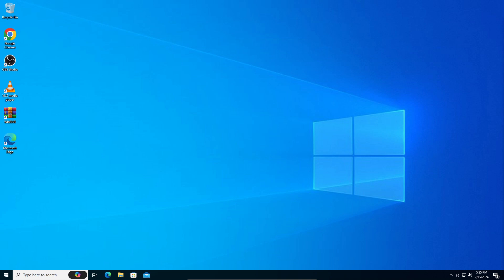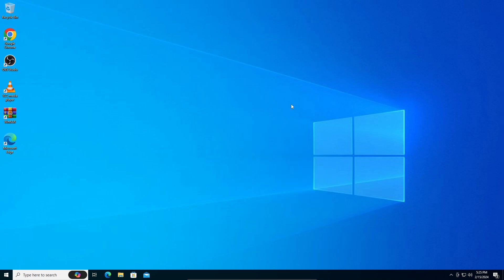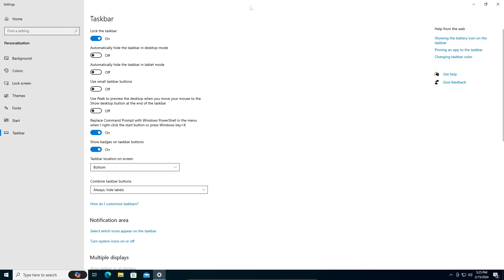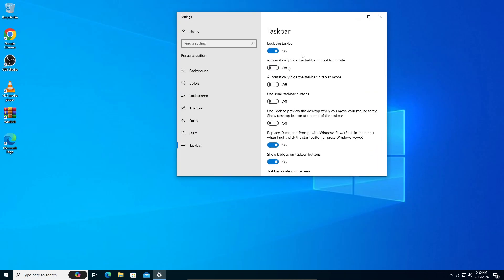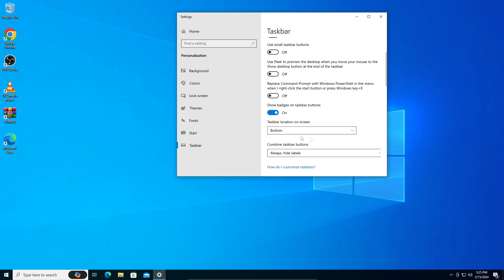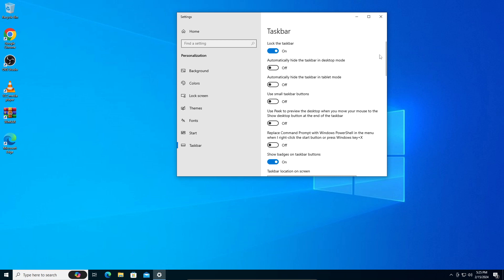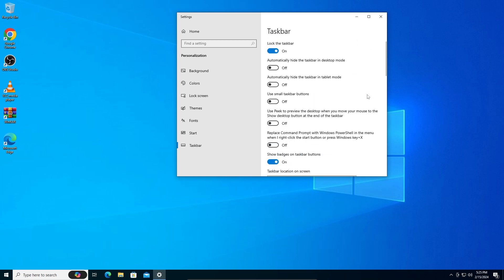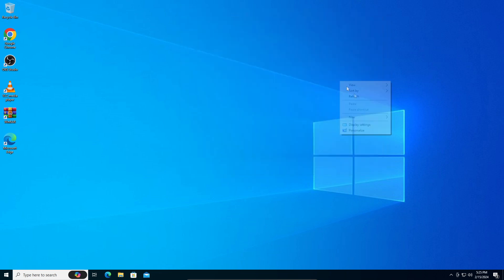How To Reset Windows Taskbar To Its Default Settings on Windows 10 | 2024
In this video, you’re going to learn How To Reset Windows Taskbar To Its Default Settings on Windows 10. Enjoy!

In this video I'm guiding you guys on How To Reset Windows Taskbar To Its Default Settings on Windows 10. Since it is quite popular issue, I have addressed it in this video to help you solve it instantly. Thanks peeps.